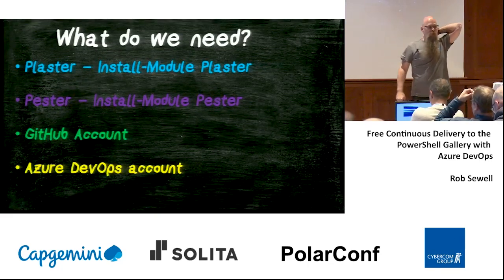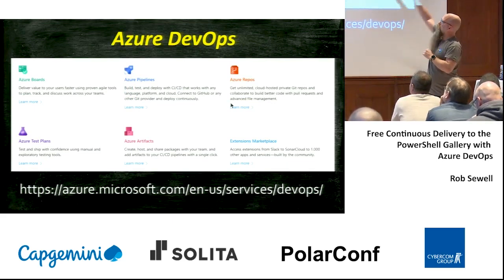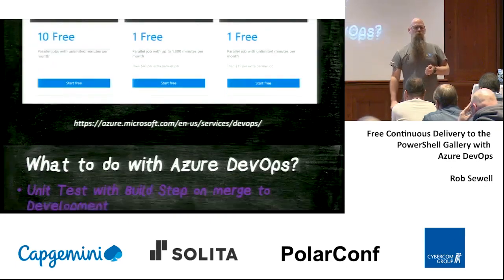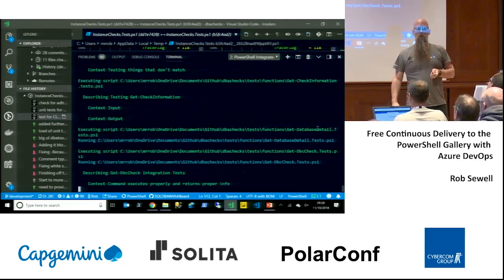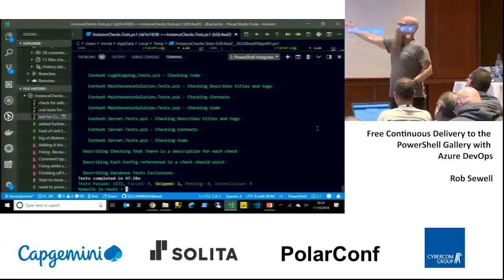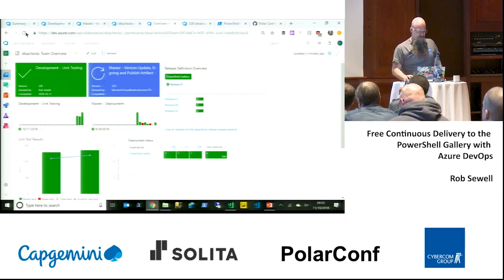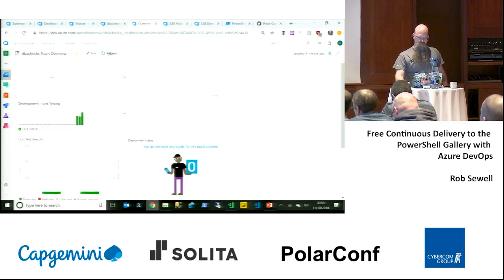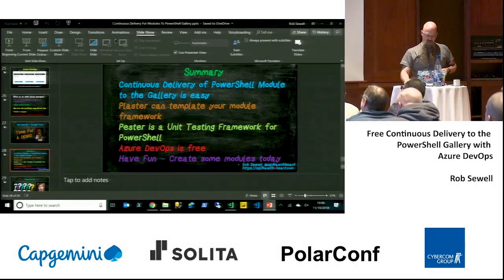PolarConf 2018: Free Continuous Delivery to the PowerShell Gallery with Azure DevOps by Rob Sewell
Come and join Cloud and DataCenter MVP Rob Sewell and learn how to publish your module to the PowerShell Gallery continuously for free using Azure DevOps, GitHub, Pester, Plaster and your time enabling you to easily share your code with all of the community

We will have plenty of demos and scripts and discuss

 * From Scripts to Modules and why Using VS Code Using Plaster to create the customised framework for your modules
* How to use Script Analyser to help you to code better Why you should use
* Test Driven Development and how to do that for your PowerShell modules with Pester
 * The importance of Get-Help and why you need write good help
 * The PowerShell Gallery and how to create your own private PowerShell Gallery Signing your code
 * How to continuously deliver changes to your PowerShell Module in the gallery using GitHub and VSTS

We will have a lot of fun along the way and you will return to work with a lot of ideas, samples and better habits to become a PowerShell ninja and save your organisation time and effort.